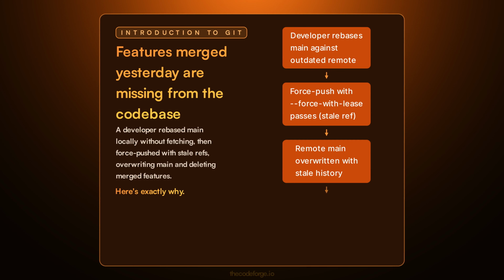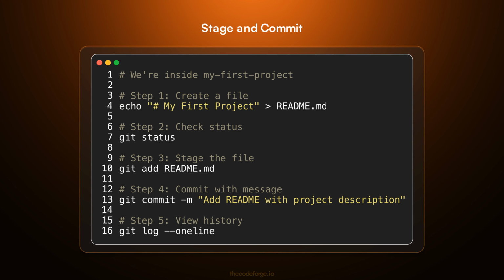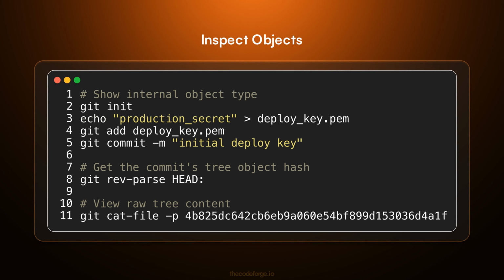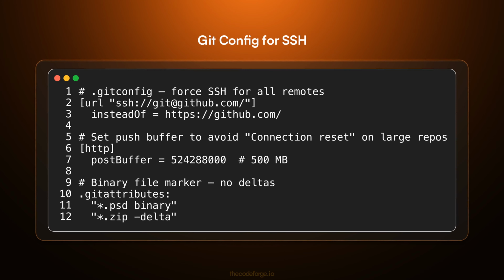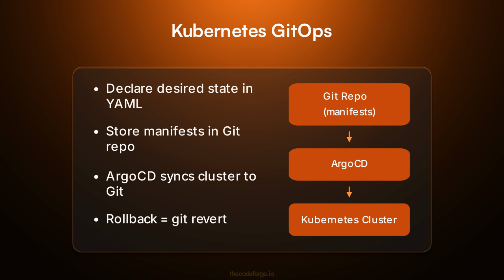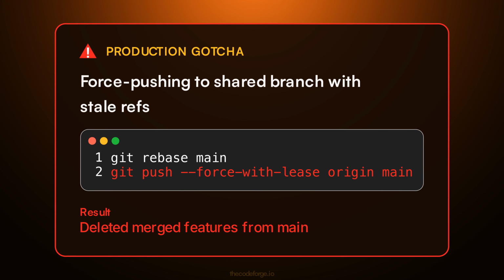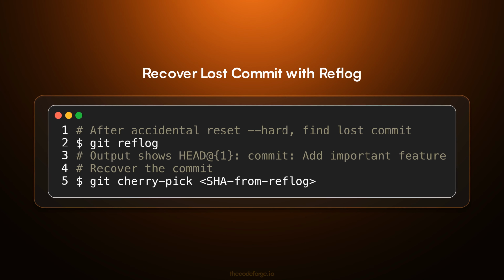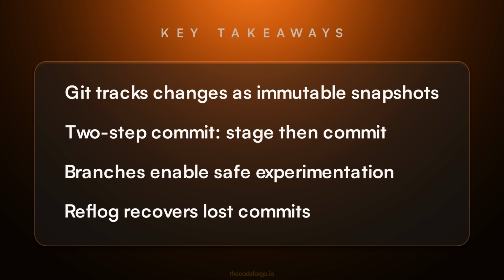Force-push with stale refs wiped merged features off main — Introduction to Git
Force-push with stale refs wiped merged features off `main`. Root cause: A force-push with stale local refs overwrote shared history. The fix: `git reflog` to find the lost tip, restore it; push with `--force-with-lease`.

⏳ Timestamps:
0:00 - Cold open: Features merged yesterday are missing from the codebase
0:09 - Intro
0:15 - What Is Git?
0:31 - Repository Basics
1:03 - Staging and Committing
1:31 - Branching Overview
1:59 - Remote Repositories
2:30 - Git Object Model
3:01 - Three Trees
3:27 - Merge Conflicts
3:56 - Networking: SSH vs HTTPS
4:31 - Scripting Git
4:59 - Docker as Git for Environments
5:31 - Kubernetes GitOps
5:59 - Features merged yesterday are missing from the codebase
6:26 - Force-push with stale refs
6:35 - The Fix
6:55 - ⚠ Gotcha: Force-pushing to shared branch with stale refs
7:12 - ⚠ Gotcha: Force-pushing to main or shared branch
7:27 - ⚠ Gotcha: Running git pull without inspecting first
7:43 - ⚠ Gotcha: Committing API keys or passwords to Git
7:59 - Rebase vs Merge Trade-Off
8:34 - Force-Push Safety: --force-with-lease
8:52 - Debugging Guide
9:06 - Interview Questions
9:28 - FAQ
9:50 - Key Takeaways
10:10 - Next up
10:21 - Wrap-up

⏭ Next up: Git Branching and Merging